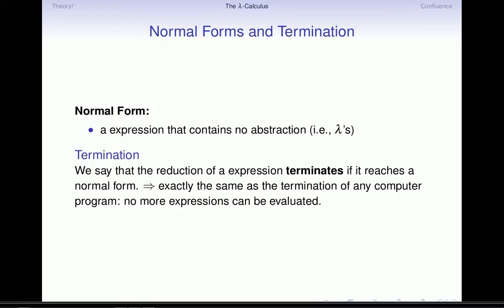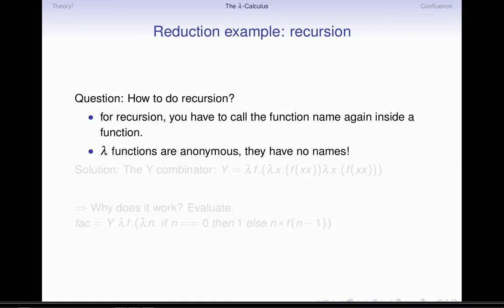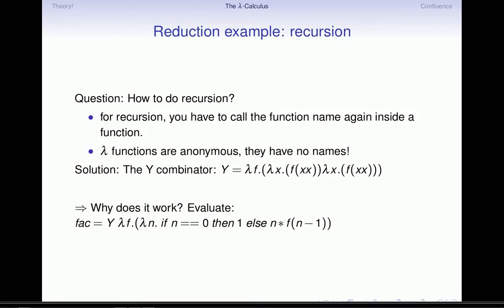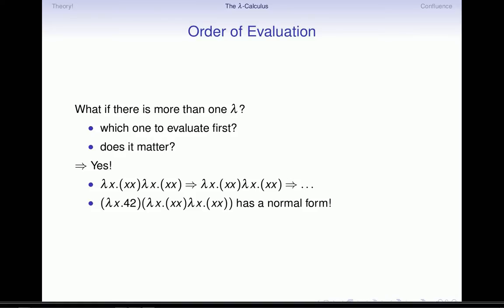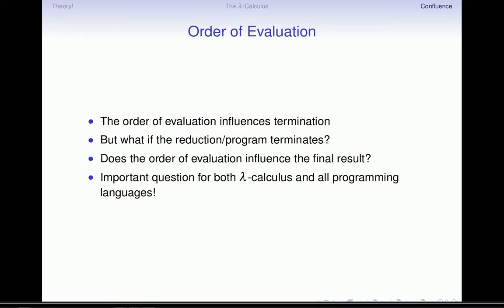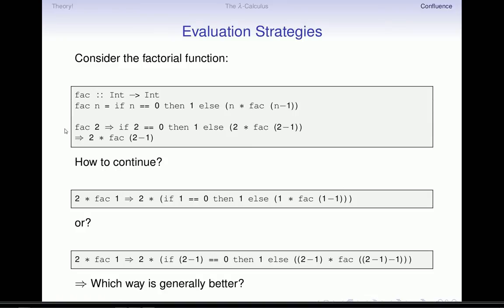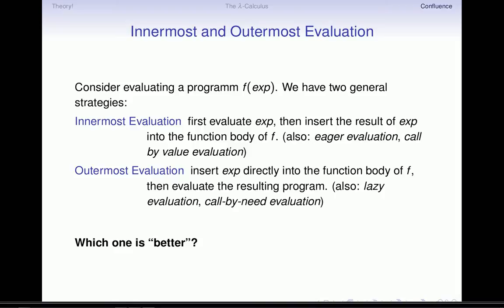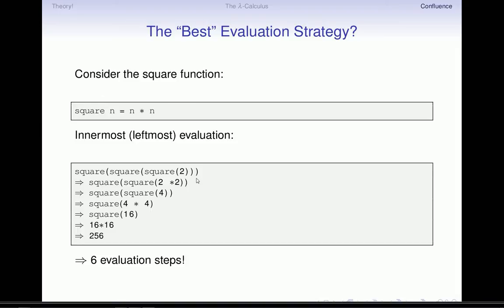afp theory 02